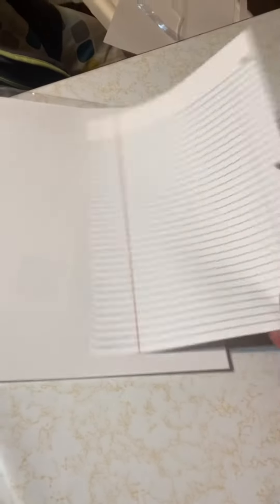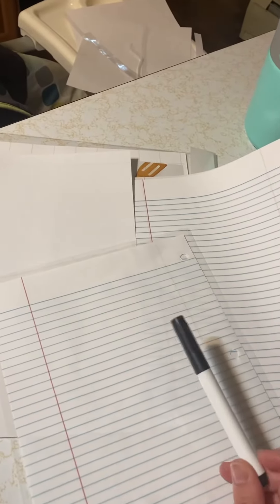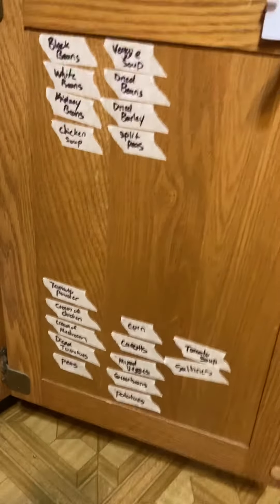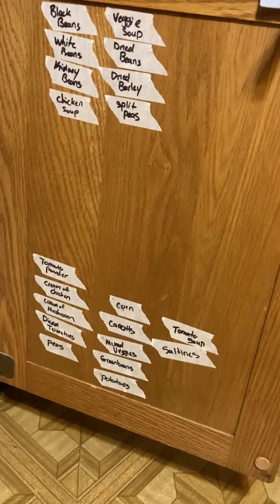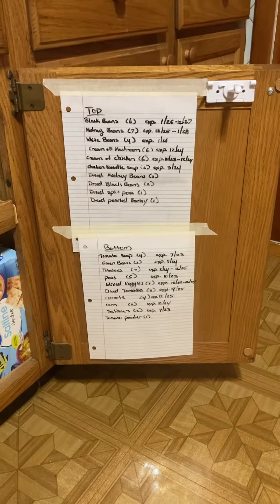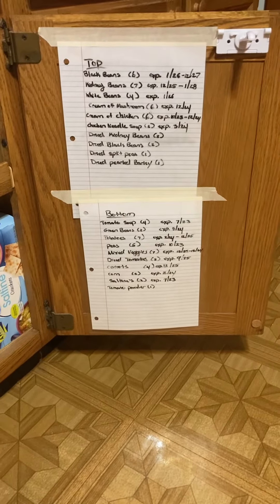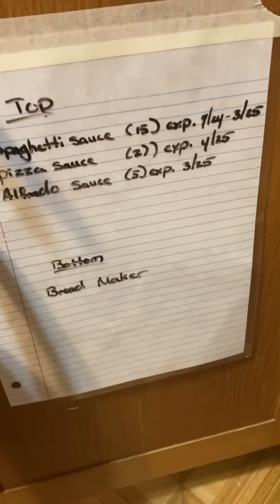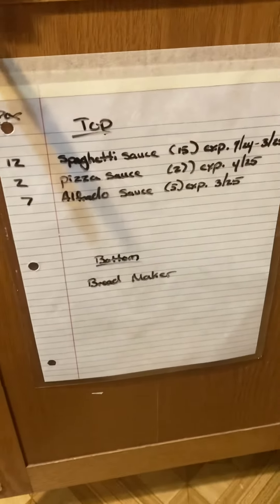Quick easy way to organize your pantry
Try this quick easy way to organize your pantry so you know what all you have and when it expires.